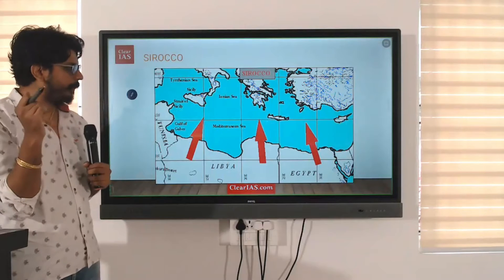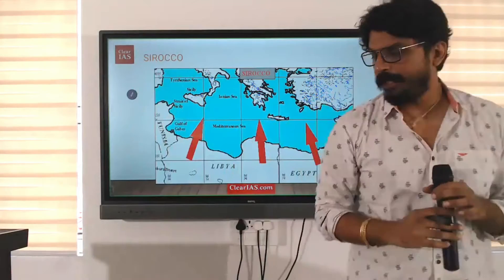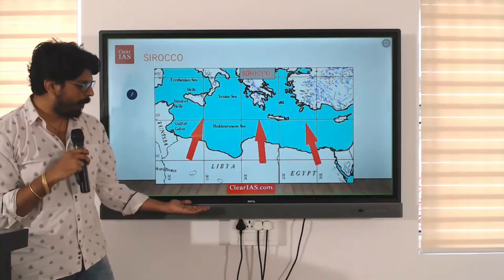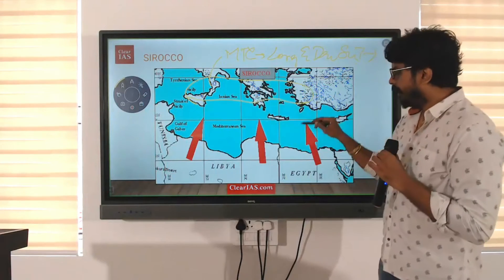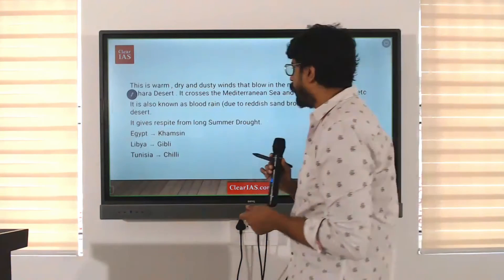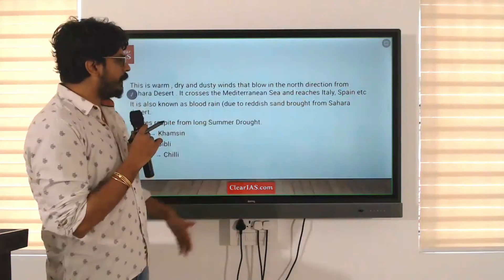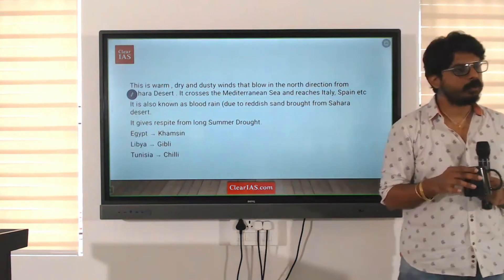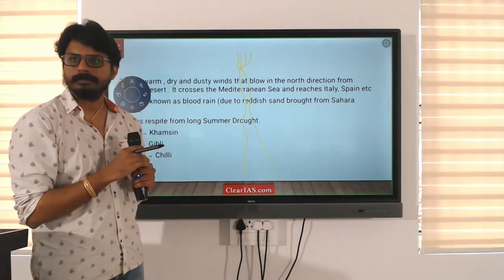Sirocco Winds | Geography | UPSC | ClearIAS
Sirocco winds, known for their warm and dusty nature, are a meteorological phenomenon that has a significant impact on regions surrounding the Mediterranean. Join us as we explore the science behind Sirocco winds, their causes, and their effects on weather, climate, and daily life in affected areas.

By the end of this video, you'll have a deeper understanding of the unique and sometimes challenging Sirocco winds.